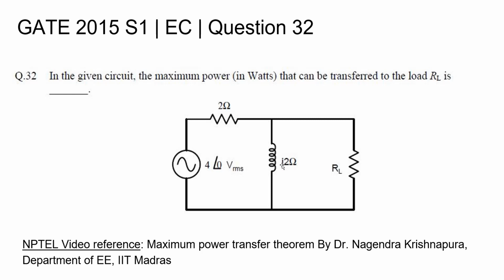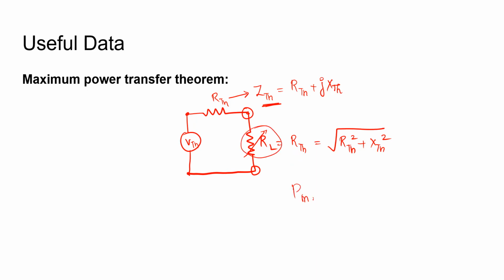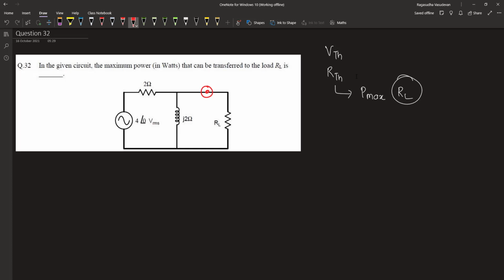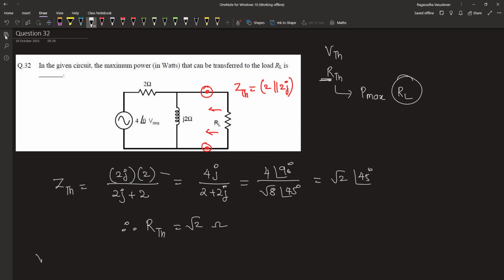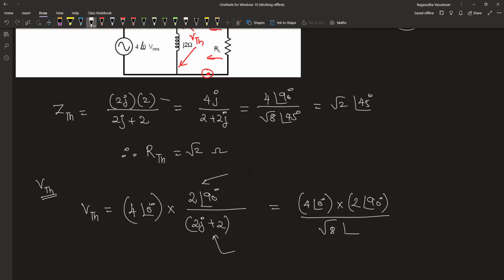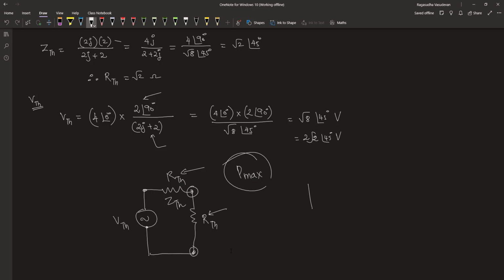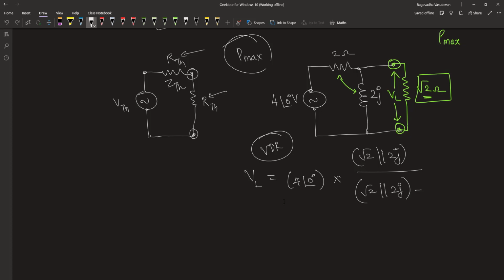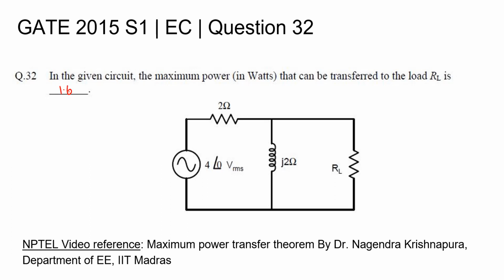Q32 EC 2015 S1